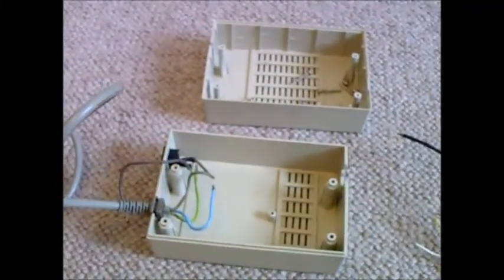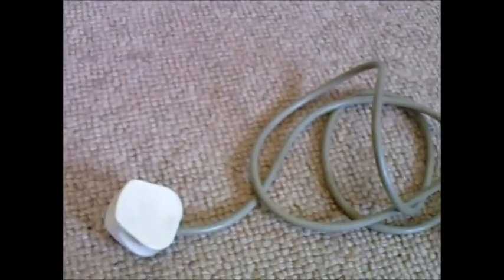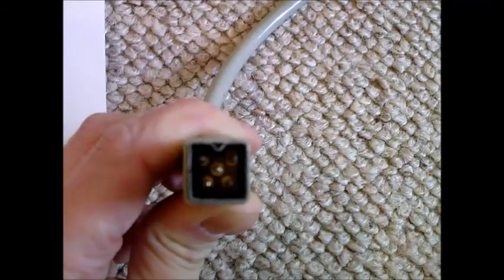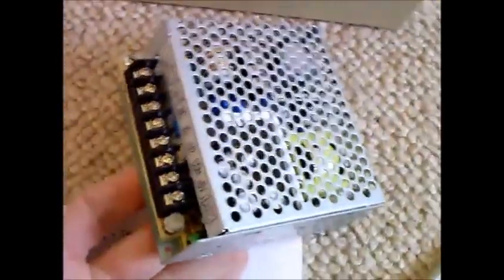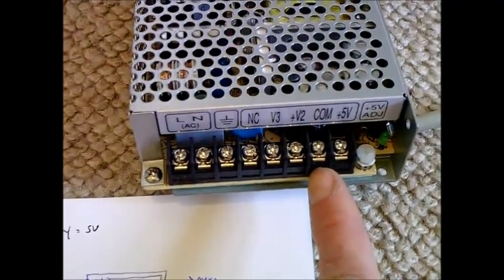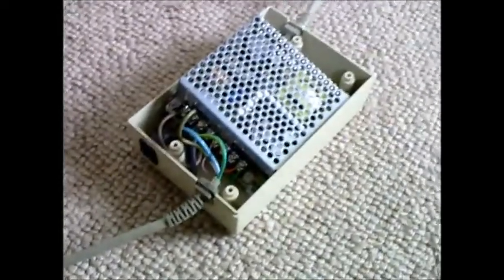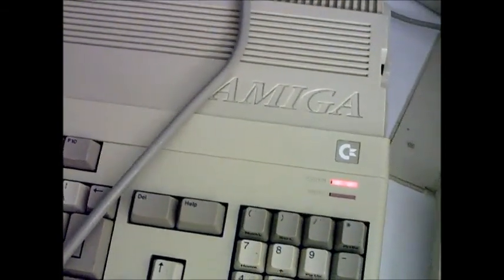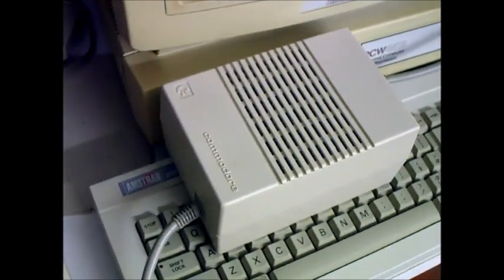Amiga 500 Power Supply Replacement & Black Screen Error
I replace the broken PSU internals with a Mean Well RT-50B switching power supply but still the Amiga has issues...can anyone suggest what I should do next?